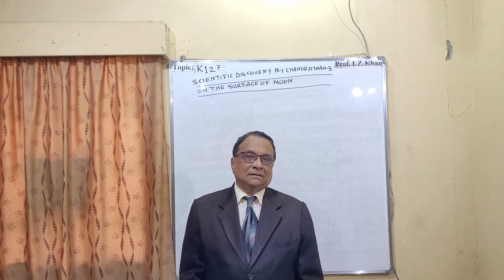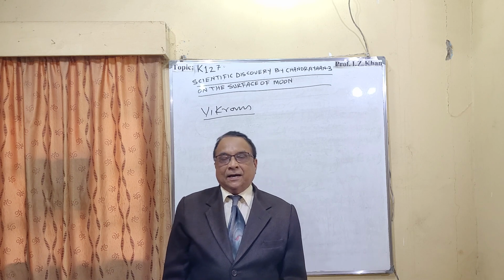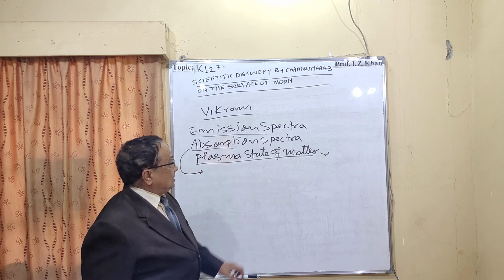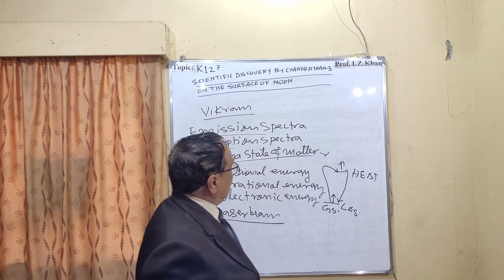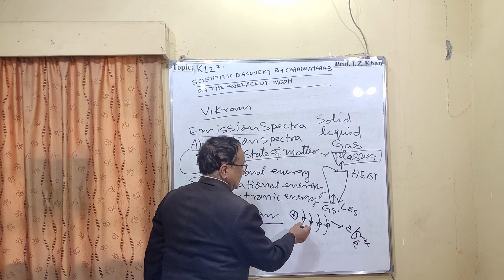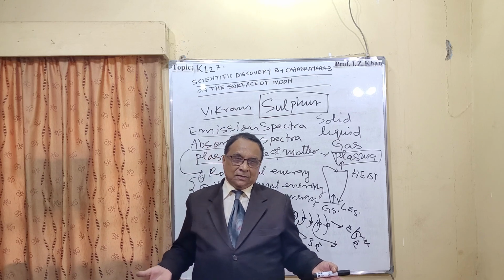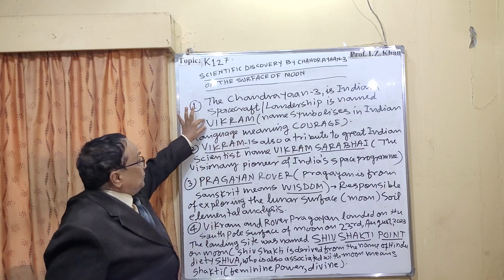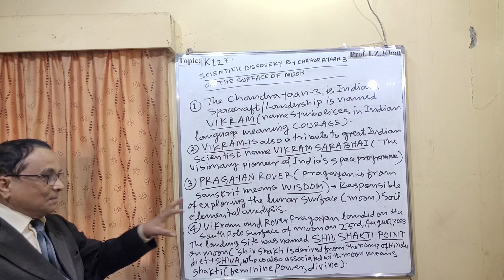Lecture- 1127Topic- SCIENTIFIC DISCOVERY BY CHANDRYAAN-3 ON THE SURFACE OF THE MOON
Lecture- 1127
Topic- SCIENTIFIC DISCOVERY BY CHANDRYAAN-3 ON THE SURFACE OF THE MOON
Introduction
Oxygen and Sulphur is discovered on the surface of the moon on the basis of spectral studies. Discovery of Sulphur is important because it gives indication about the volcanic eruption. Since there is no atmosphere on the surface of moon the Oygen is present in combined state like Oxides of Silicate. According to discovery there is large quantities of Oxygen on the surface of moon enough to keep 8 billion humans for 100,000 years.